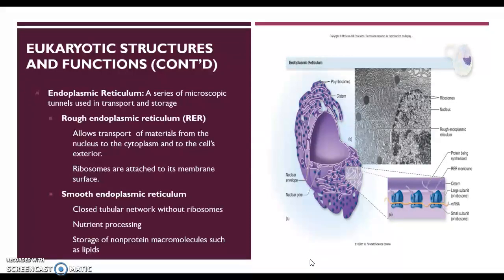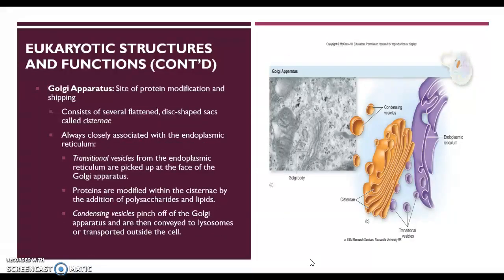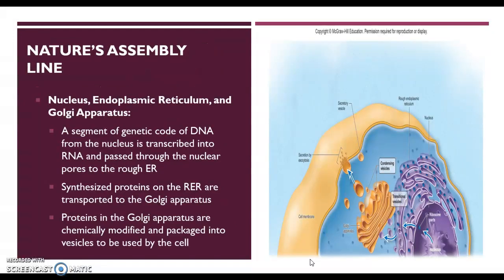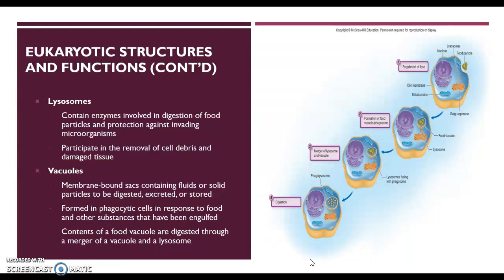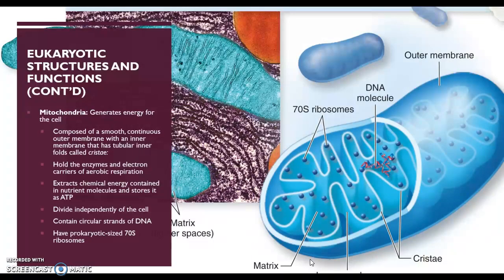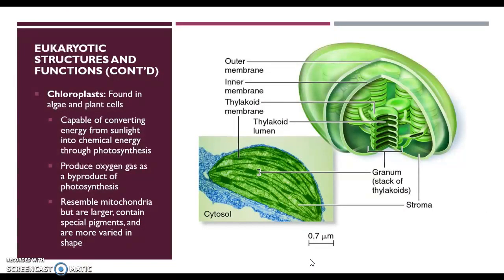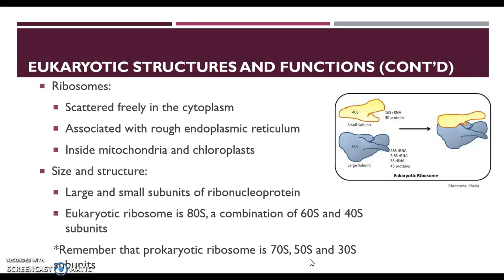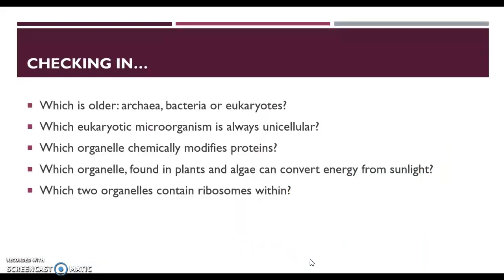MMBS-111 Mini Lecture 4.1, 4.2 Part 2